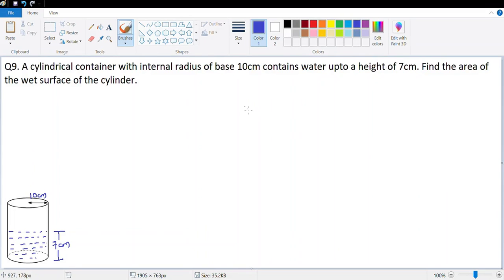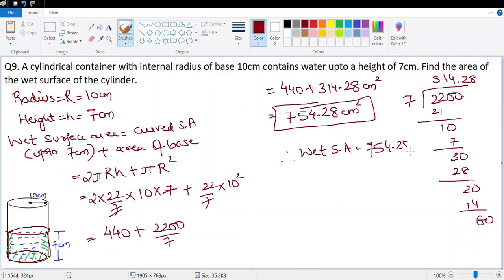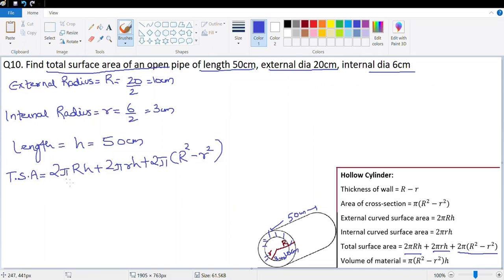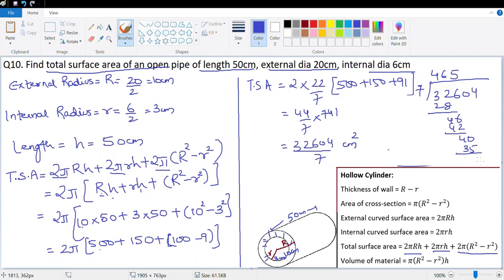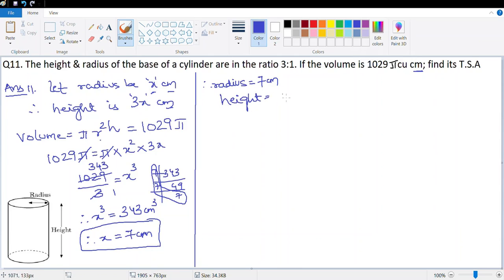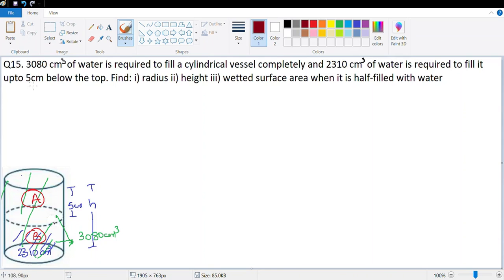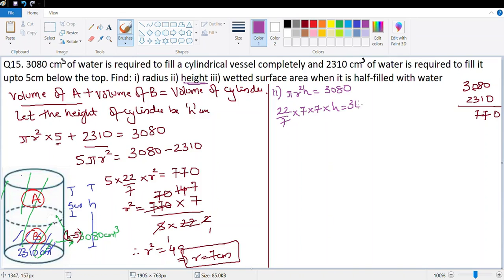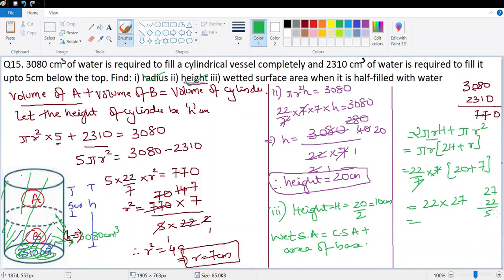Class10 Cylinder & Cone Ex 20A (part 4 of 6)